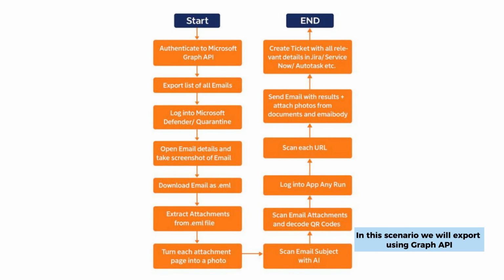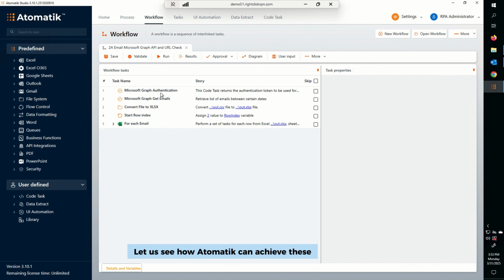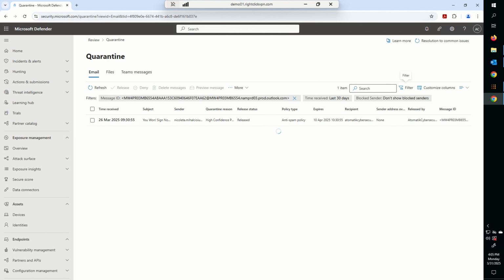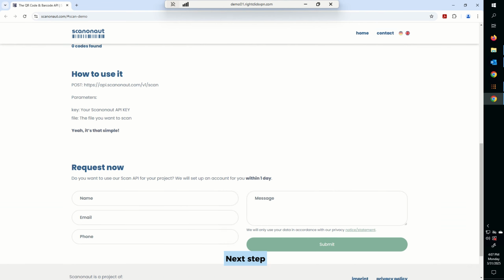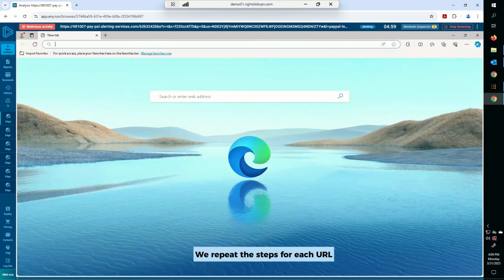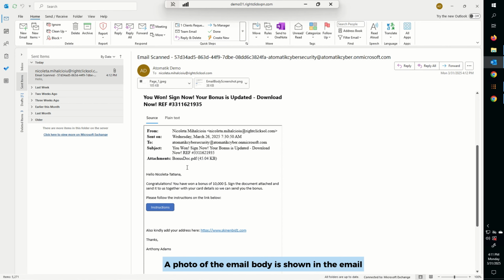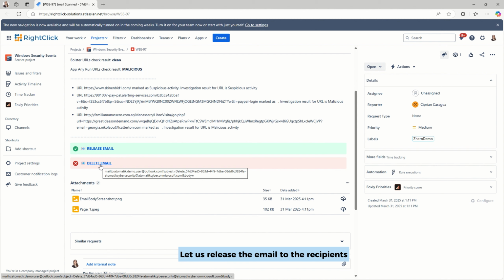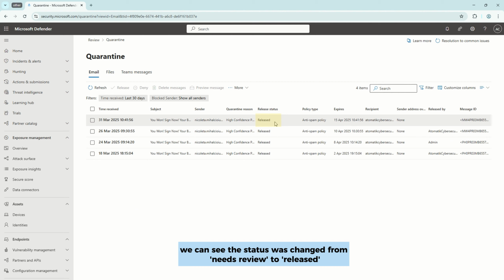Atomatik for Cybersecurity - Email Scanning for Threat Analysis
In this video, we will show you how Atomatik helps you scan e-mails and determine if they pose any sort of threat to the potential recipients.